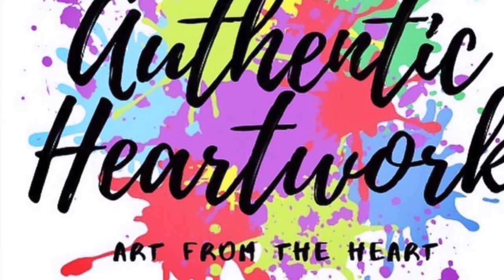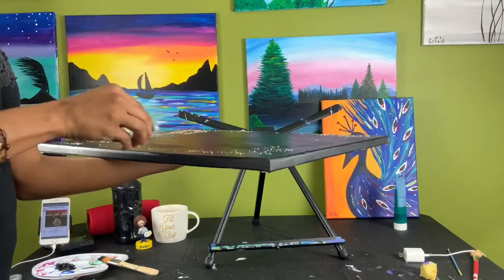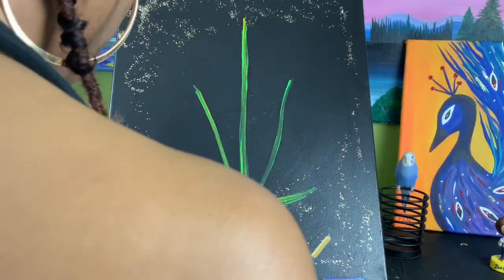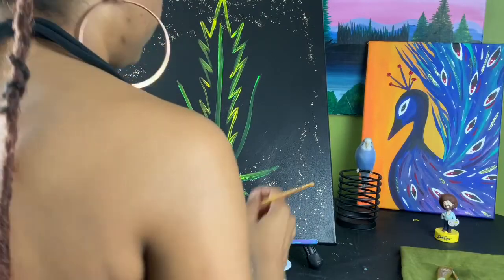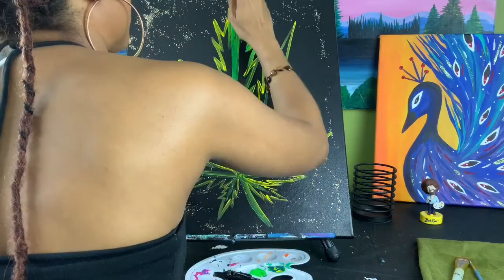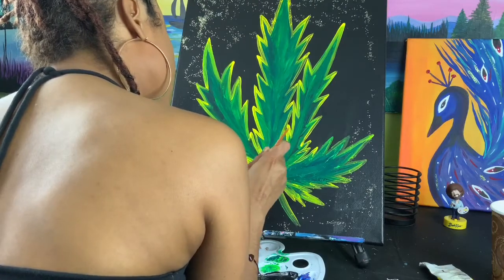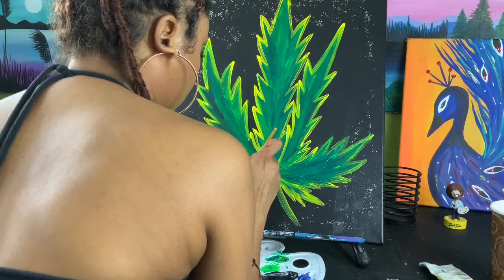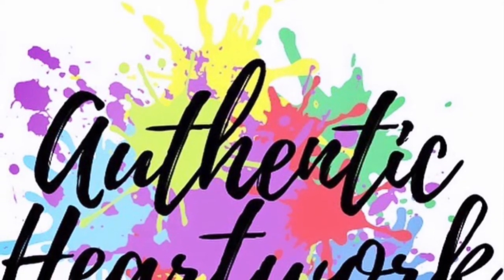CANNABLISS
Follow Artist Celicia as she guides you with instructions to paint your own masterpiece.
Please let us know how your painting turned out. 💕